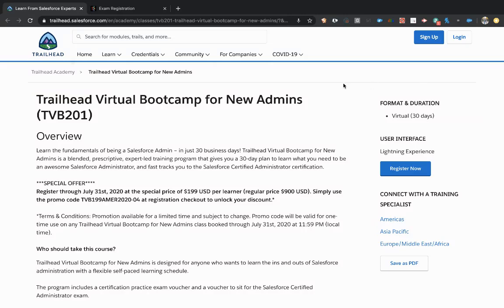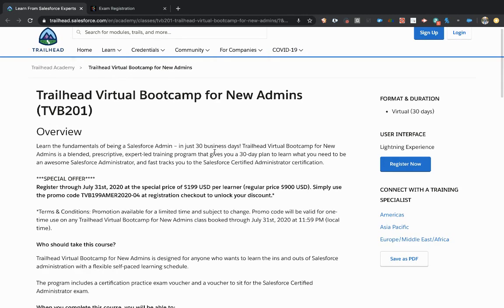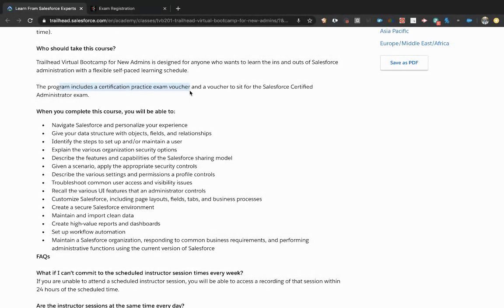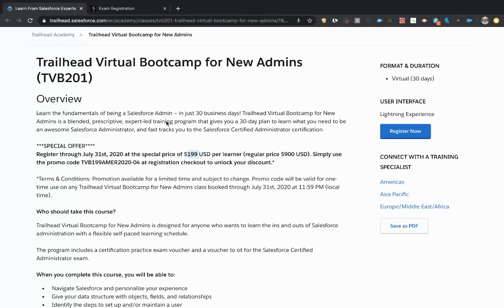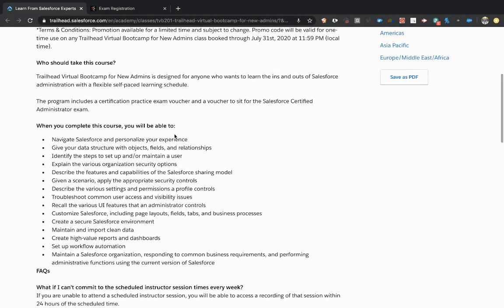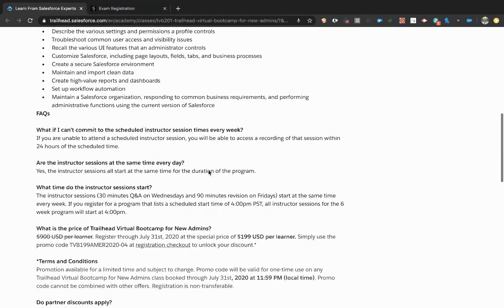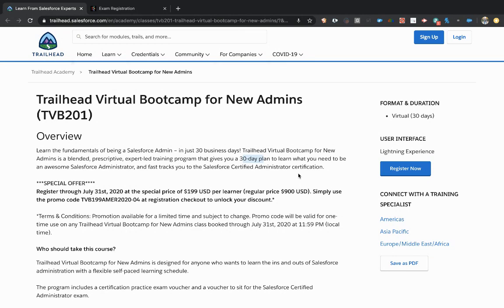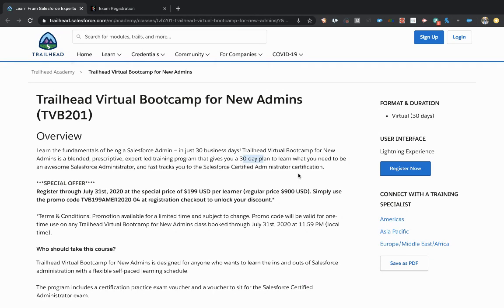Salesforce Trailhead Bootcamp - Fast Track your Salesforce Certification - $700 OFF LIMITED TIME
The Salesforce Career Development Program is the ultimate guided approach to SalesforceJobs and will fast track your path to a FullyRemoteCareer !

If want to fast track the path to your Salesforce Administrator Certification the this video is for you! This offer includes your $200 Certification Voucher and a $20 Certification Practice Exam. This also involves an instructor led walk through the material you need to know to pass your exam. The entire process takes 30 days, which is a really quick way to earn a certification and really learn the information. Enjoy your Salesforce Journey!

Are you enjoying the videos and feel they are adding value to your career/life?

The Full Package - This includes everything from the Freelancing Starter Kit and a whole lot more! (Everything you need to find clients, start projects and bring them to seamless and successful completion):